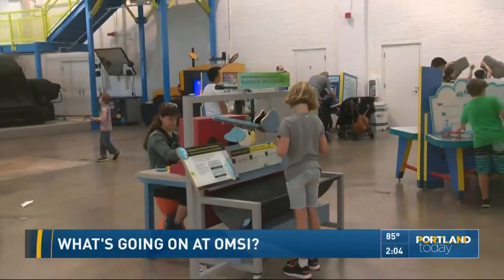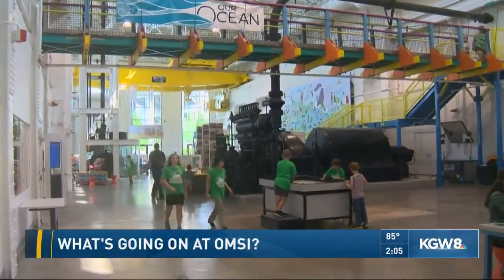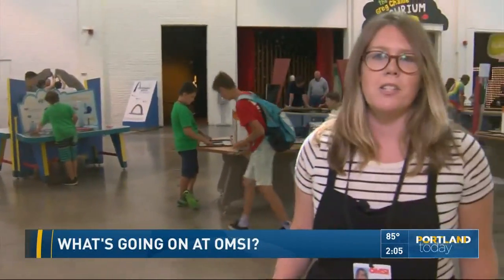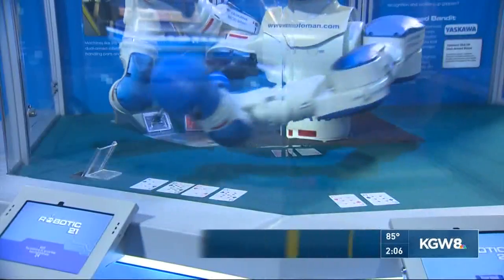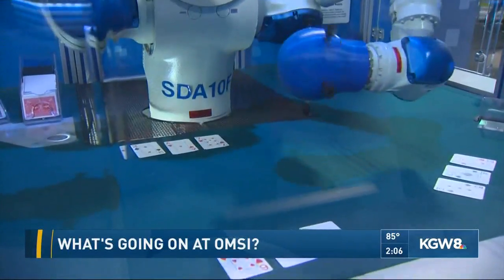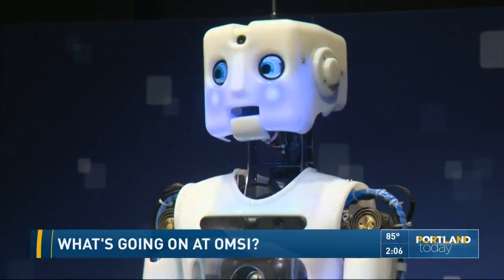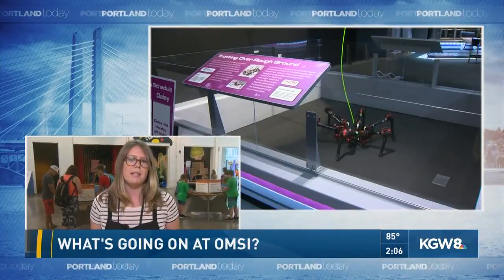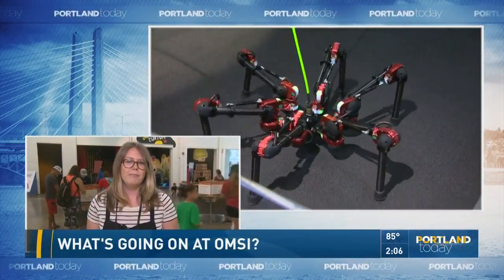What's going on at OMSI